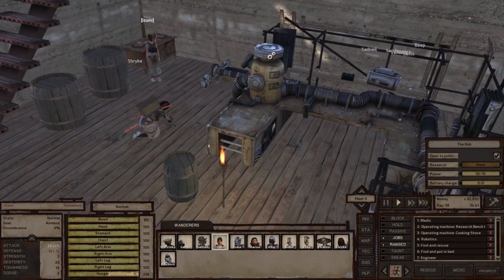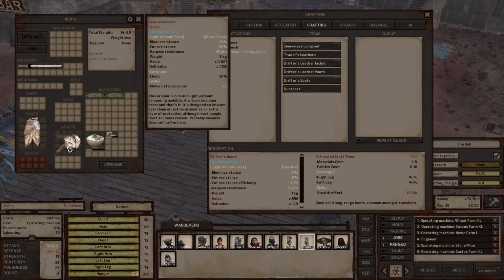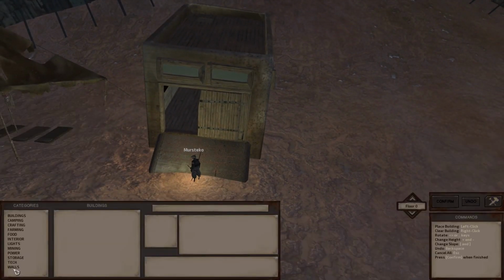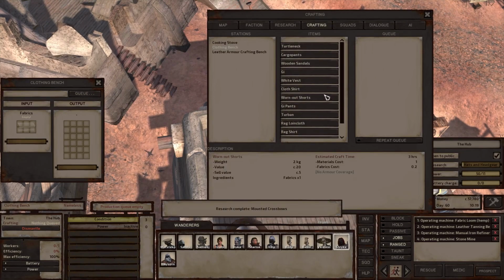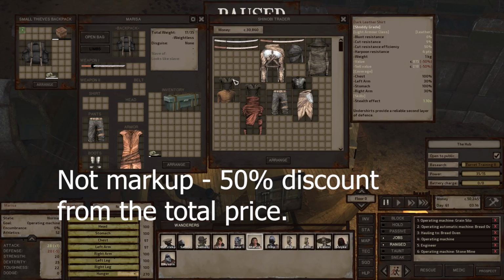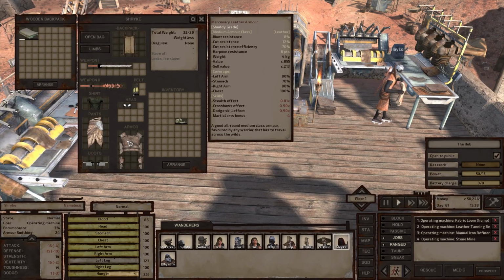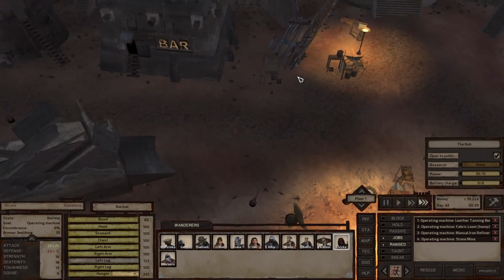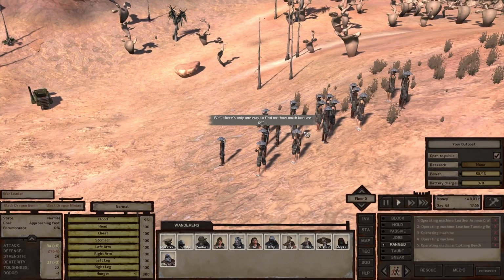Let's Play Kenshi - A Bug and his Dog - Episode 17 - Black Dragon Surprise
Mostly a town episode, but the Black Dragon Ninjas are going to stop by.